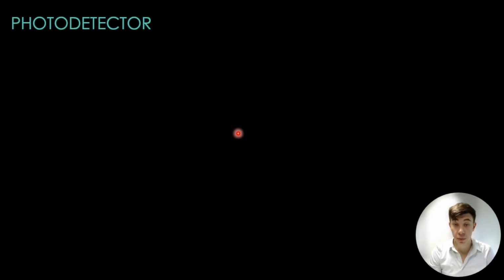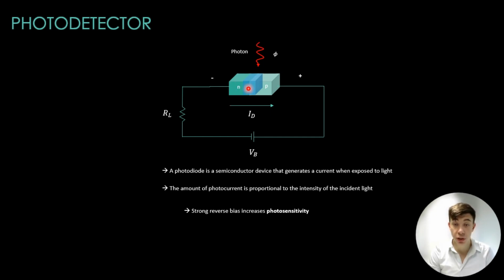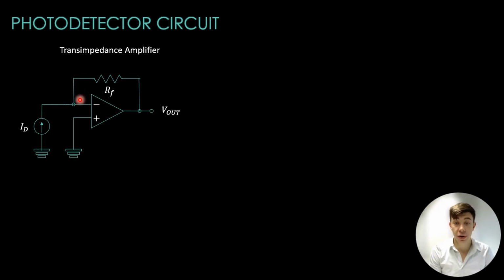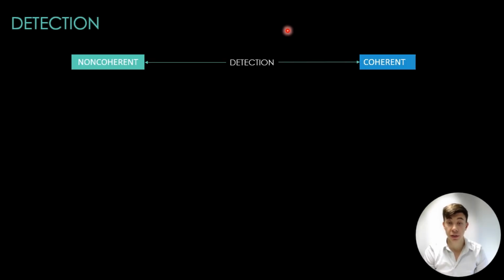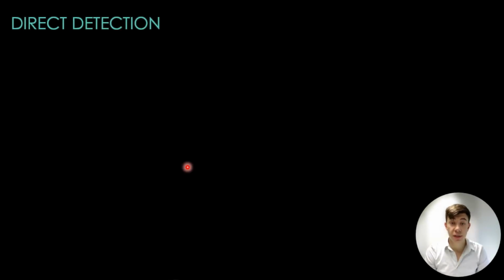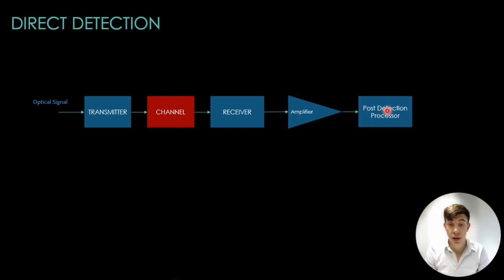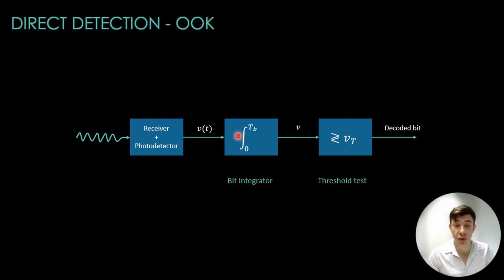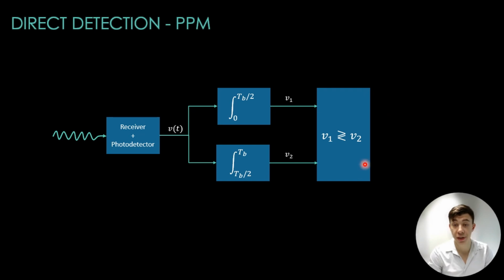Free Space Optical Communications | Receiver: Photodetector & Detection | Lesson 17 | Module 2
Learn about photodetectors, direct vs indirect detection, and their applications in FSOC.